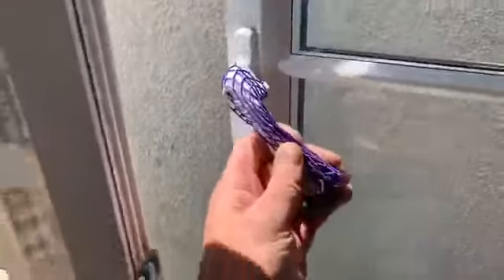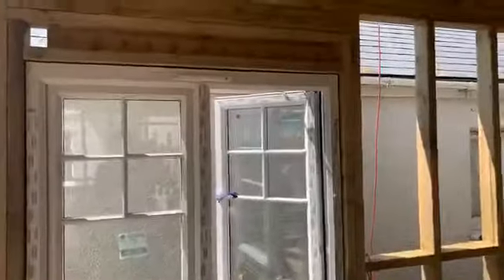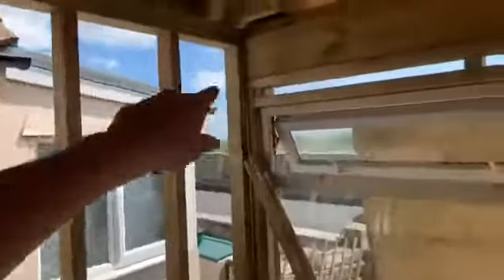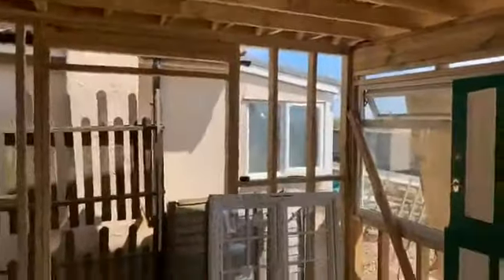jaywick sands last original seafront building upgrade part 71